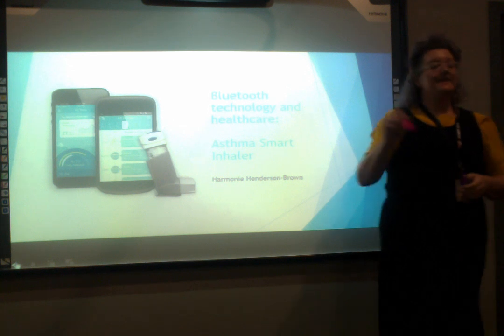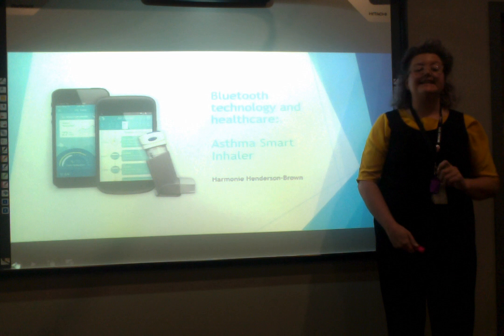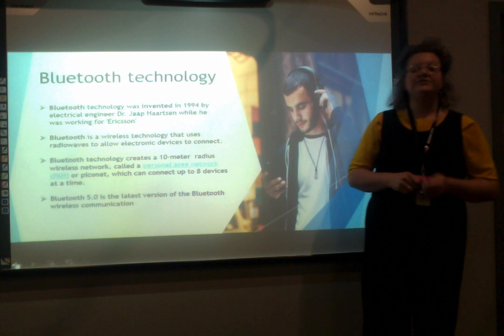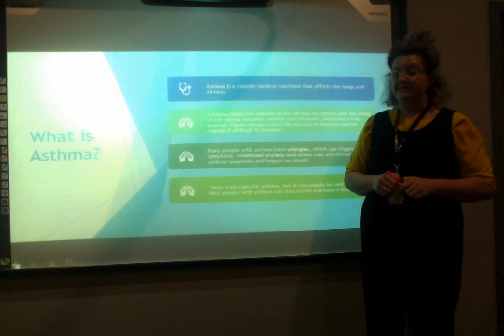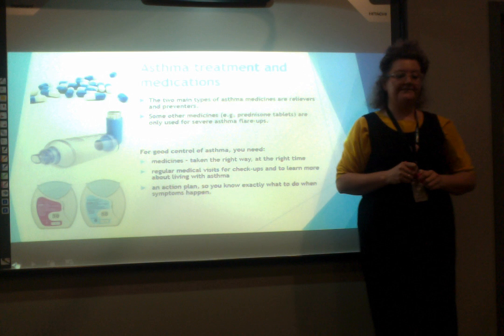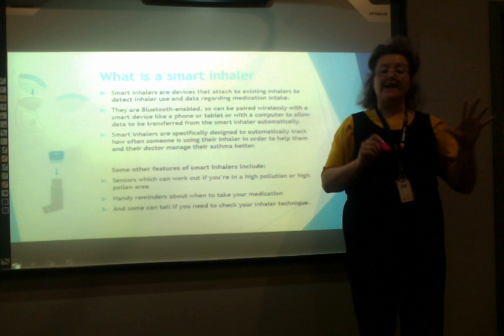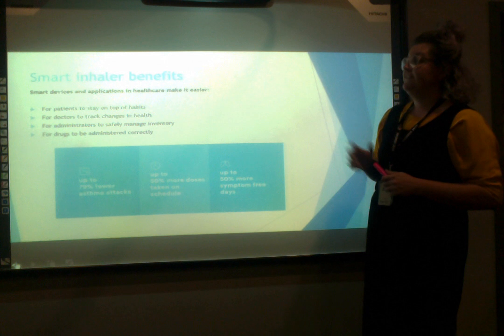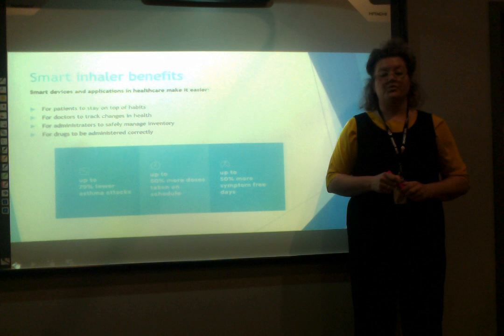Movie on 12 06 2019 at 7 41 PM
Smart inhalers - HHB - 12596704